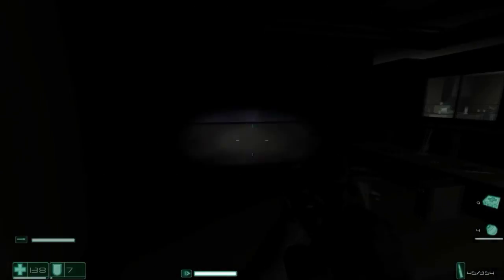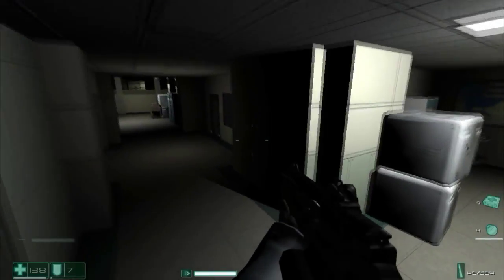Let's Explore F.E.A.R. - part 14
F.E.A.R., otherwise known as "Fun With Turrets." The guy who chose the acronym has been fired.